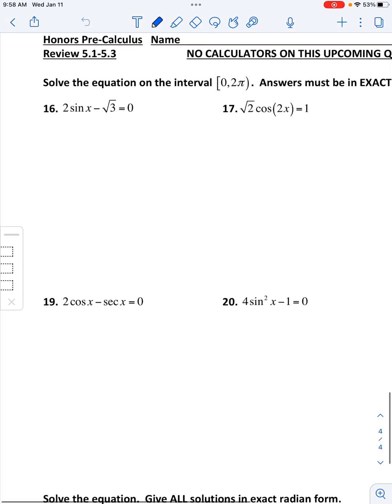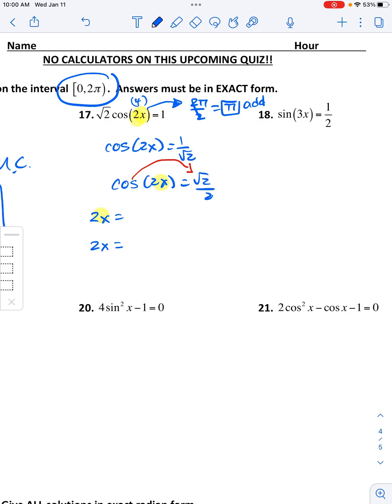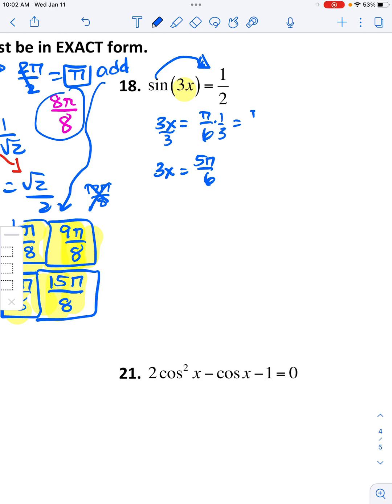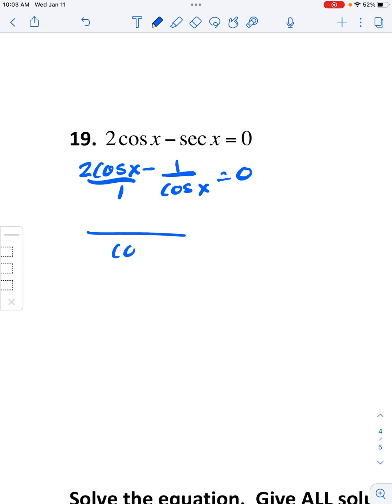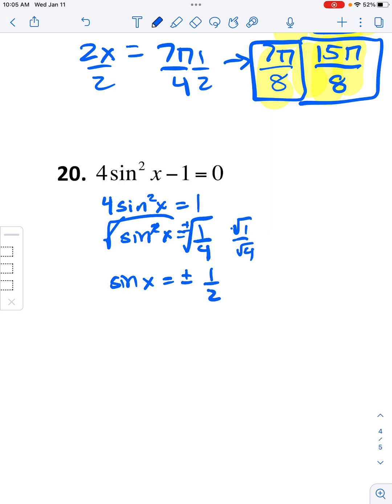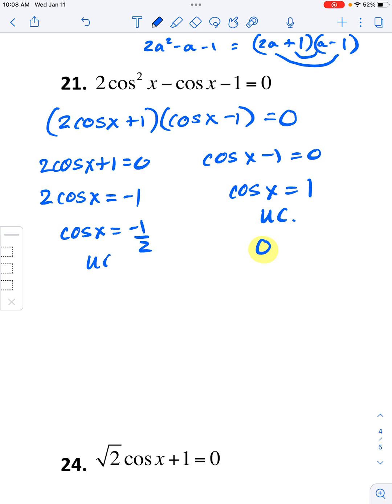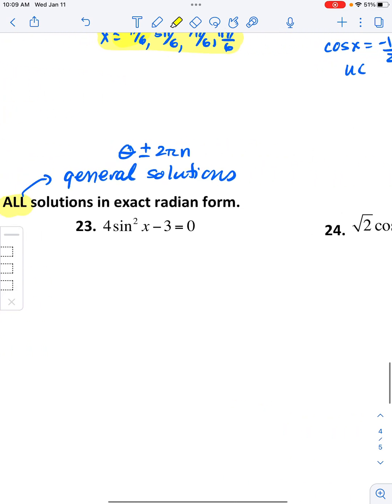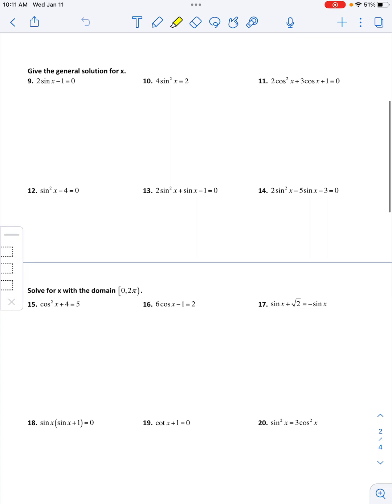HPC Trig Solving review